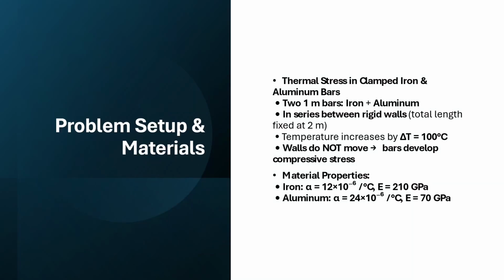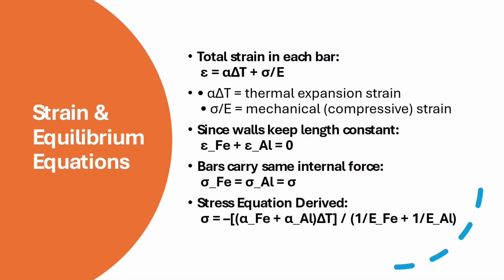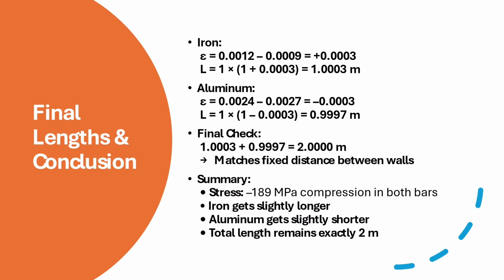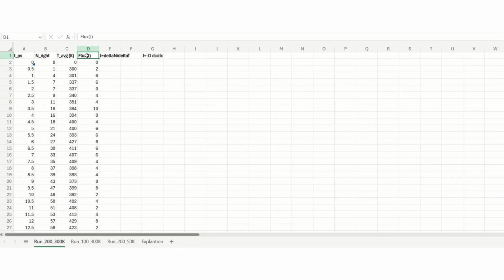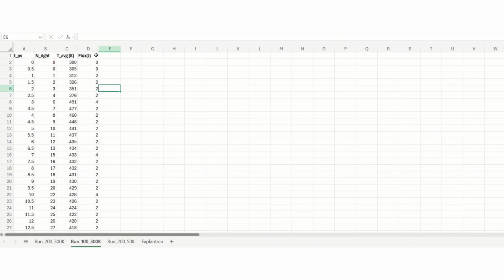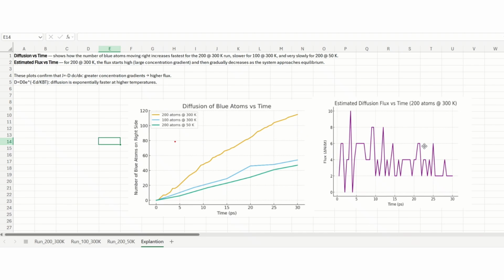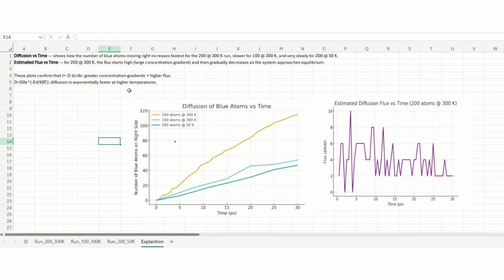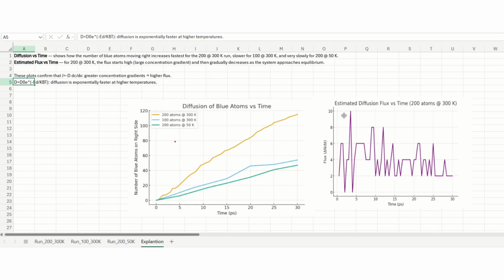Project 4 Group #2